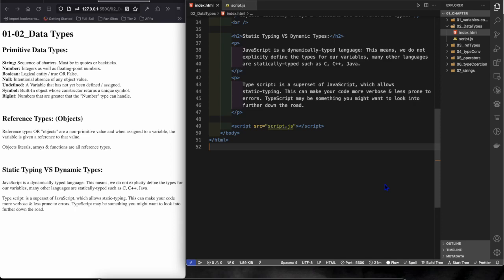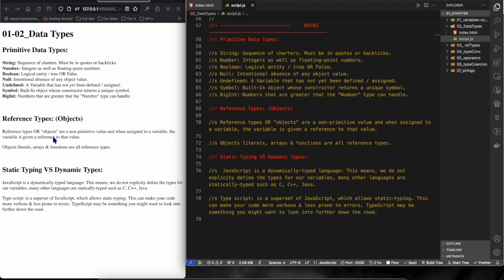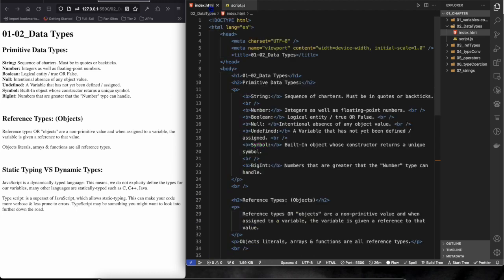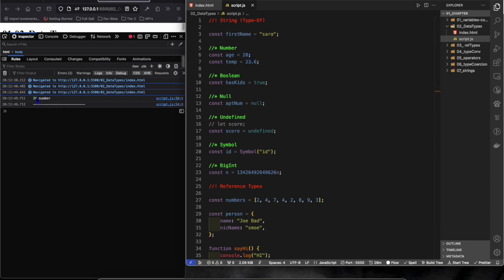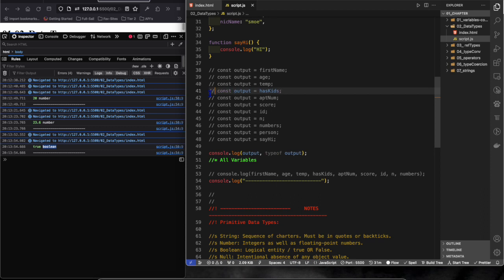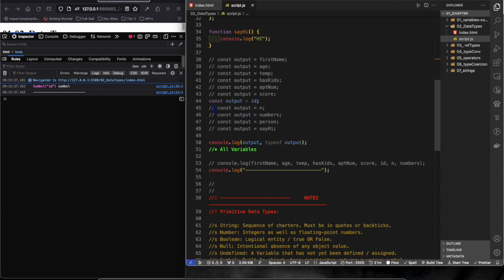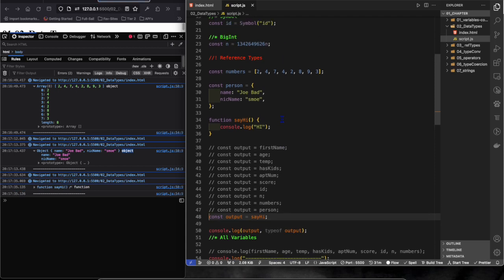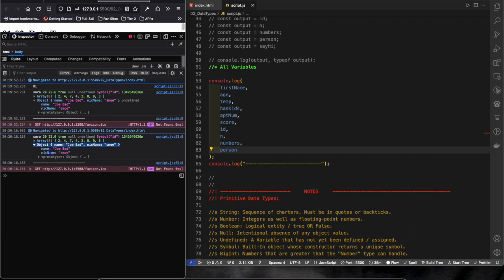02. JavaScript Data Types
Learn JS Data Types with examples.